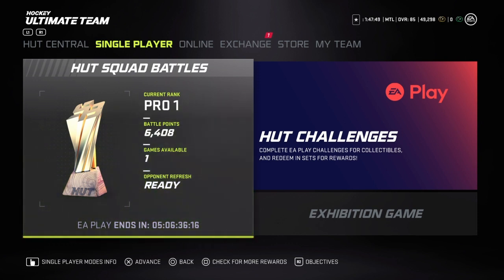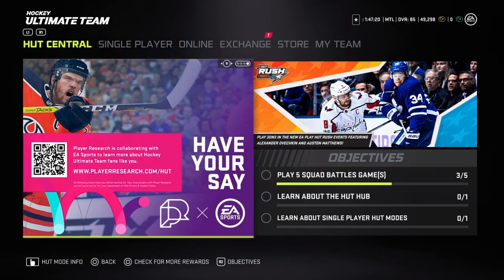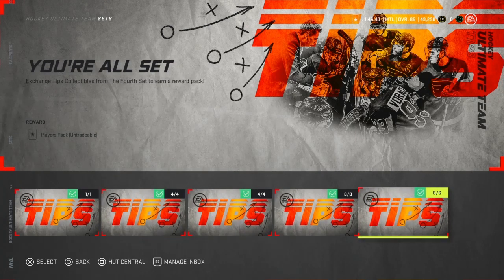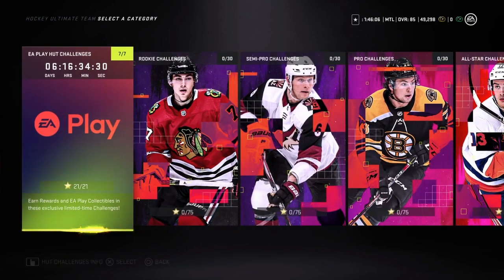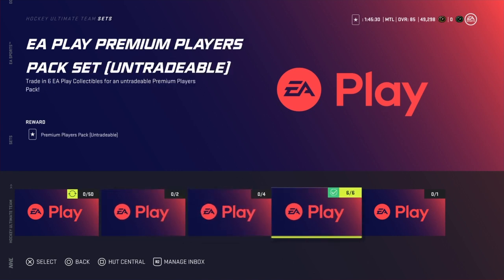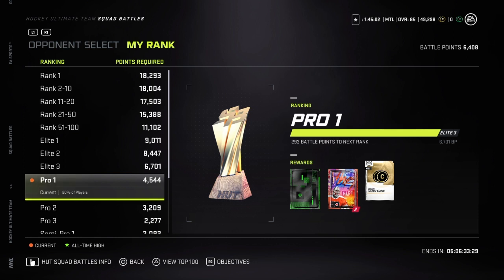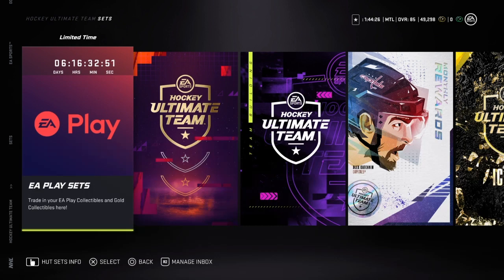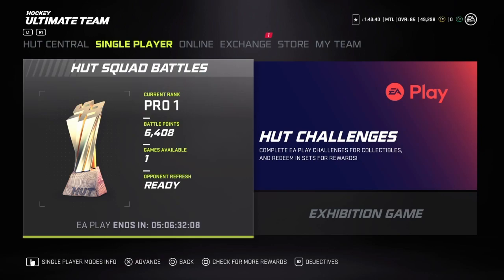BEST WAYS TO START YOUR NHL 21 ULTIMATE TEAM! NHL 21 HUT!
Best tips to starting your hockey ultimate team! NHL 21 hut rush rewards seem somewhat disappointing but hopefully it’s because the game has just started.

Anyway let me know your thoughts on NHL 21 and a series I should start once the full game releases!